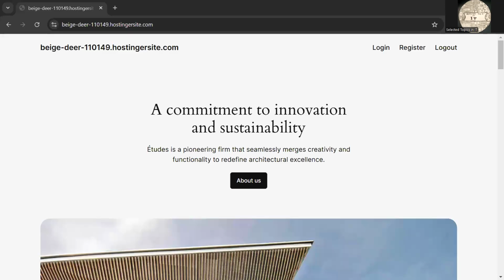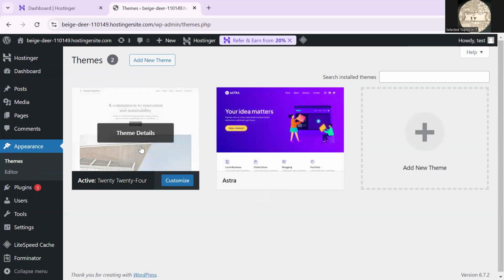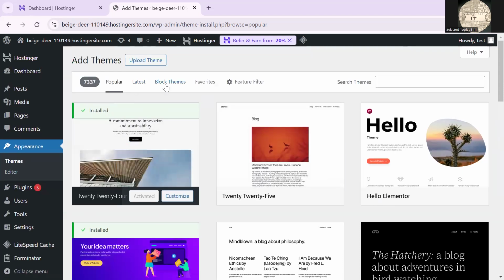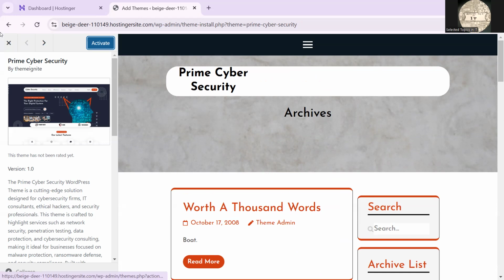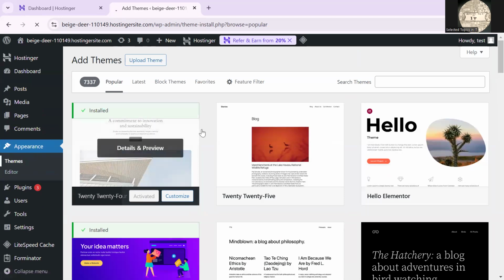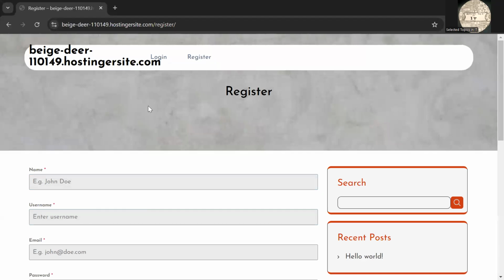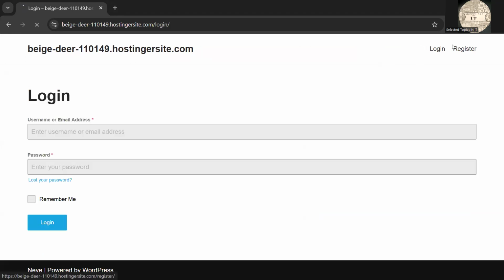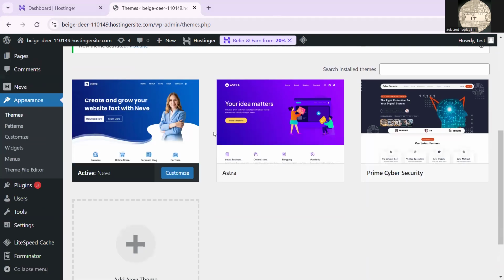WordPress 4: How to add, install, activate, or delete a theme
Add, install, activate, or delete a theme in WordPress.